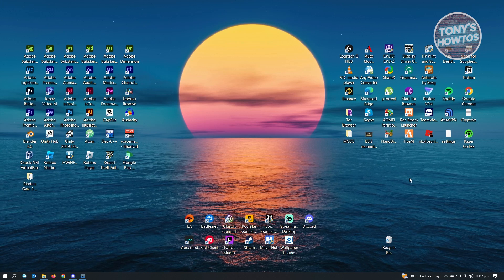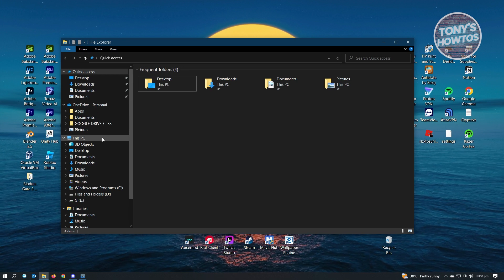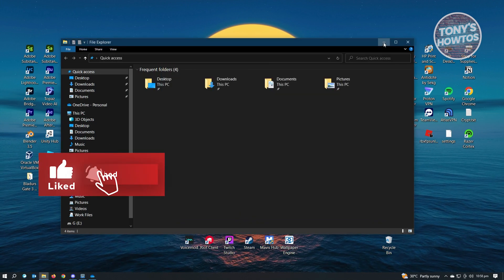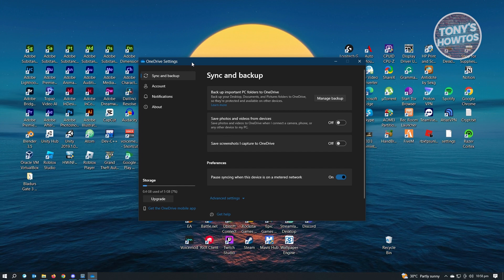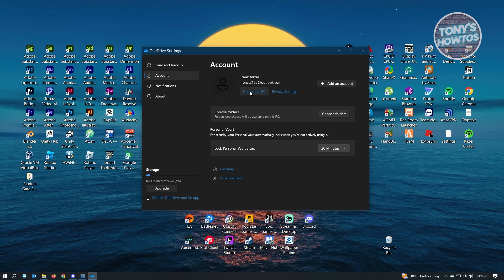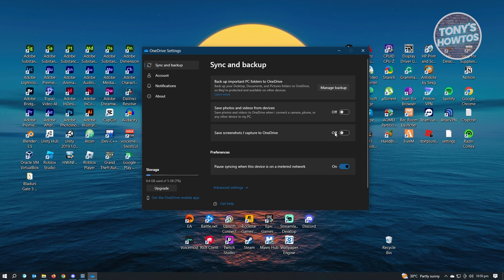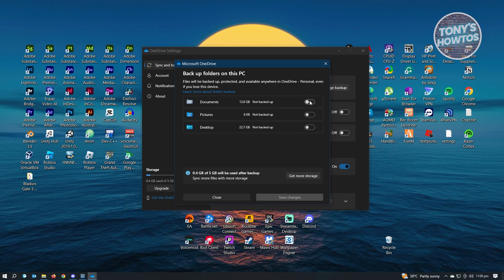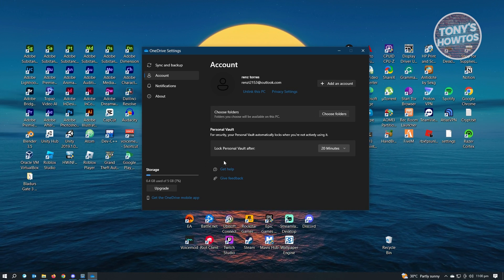How to Disable OneDrive Backup in Windows 10 (2026)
In this video I show you how to disable OneDrive backup in windows 10 in 2026. The quick and easy tutorial how to fix Microsoft OneDrive sync problems on windows 10. Do you want to know how to turn off onedrive sync in windows 10 in 2026? Yes? Great!

This is a step by step instruction on how to disable OneDrive and remove it from file explorer. This is valid for iPhone models 8, X, XS, 11, 12, 13, 14 or higher with iOS 17, 16, 15, 14, 13, 12 and earlier. This is valid for Huawei, Samsung, Google Pixel, Xiaomi and other phones running Android version 11, 12, 13, 14. This is valid for Windows 7, 8, 10, 11. This is valid for Mac.